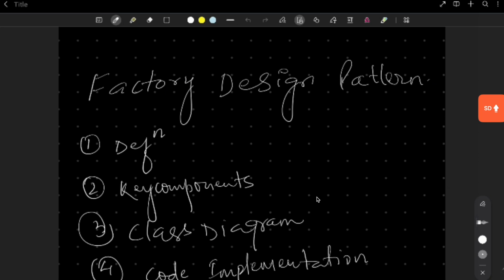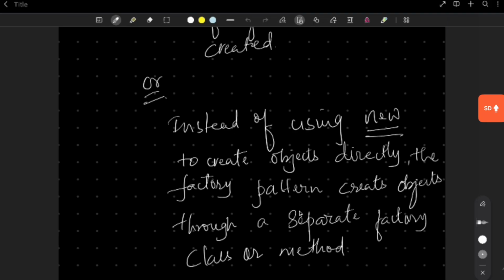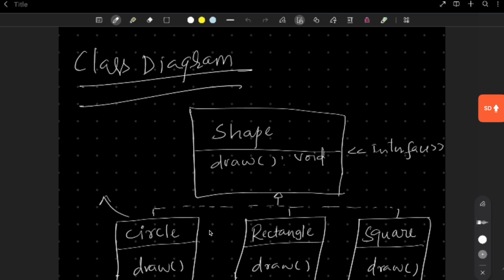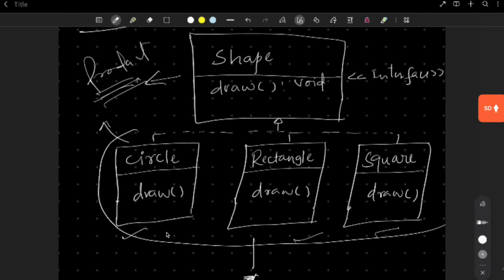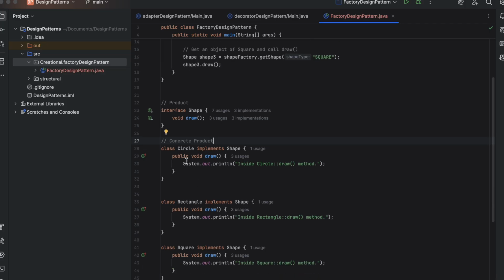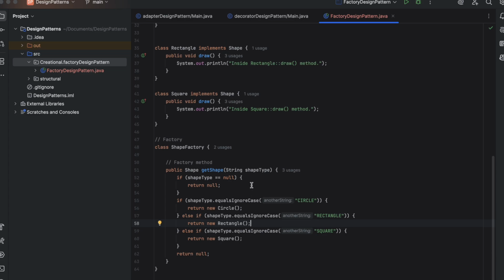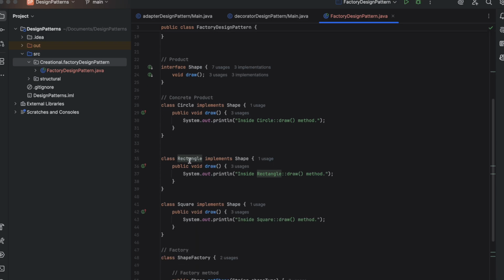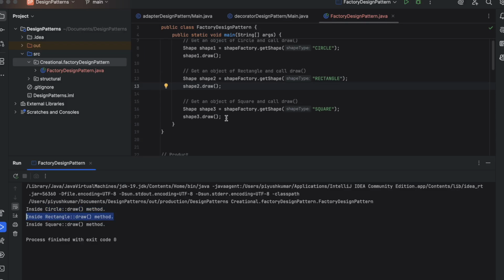Factory Design Pattern Explained | Real-World Example & Code Walkthrough in Java | Low Level Design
🎥 Factory Design Pattern Explained | Real-World Example & Code Walkthrough

In this video, we dive into one of the most widely used creational design patterns in software engineering — the Factory Design Pattern. Whether you're a beginner trying to understand design patterns or an experienced developer looking for a quick refresher, this video has something for you!

🔍 What You’ll Learn:

Code implementation step-by-step
Advantages and use-cases

📌 Why Factory Pattern?
The Factory Pattern helps you create objects without specifying the exact class of object that will be created. It promotes loose coupling and enhances scalability, especially in complex systems.

💡 Bonus: Includes practical tips and best practices you can apply in real-world projects.